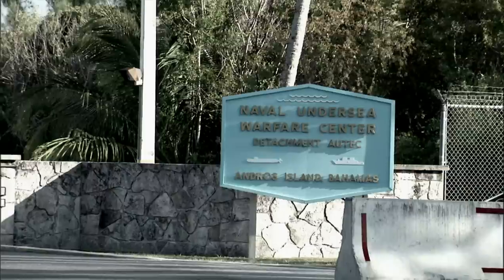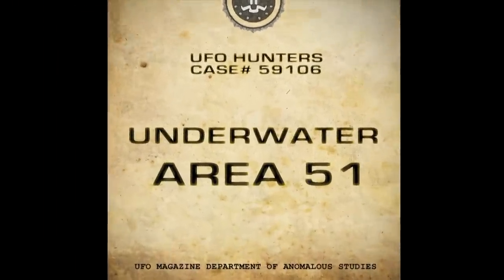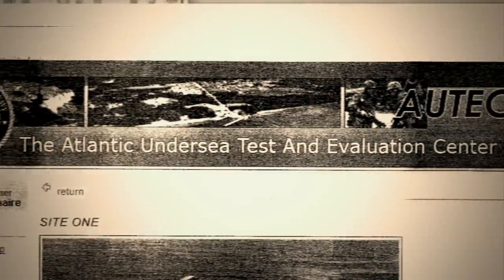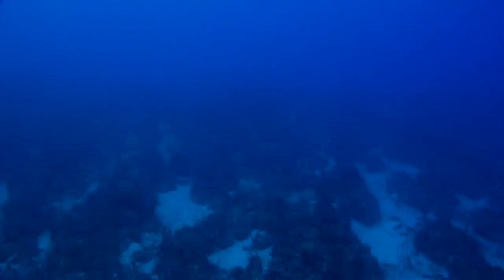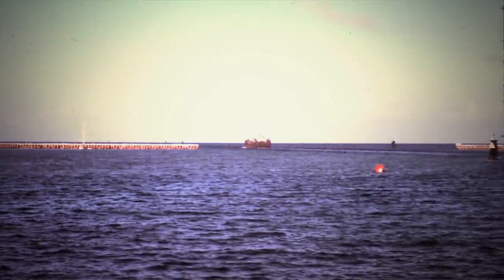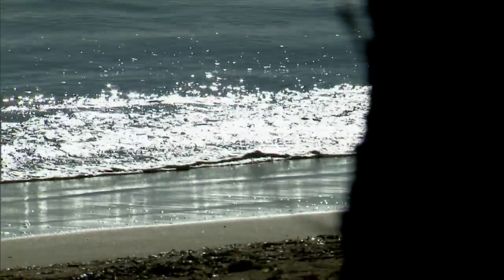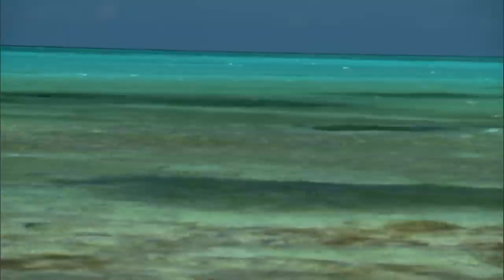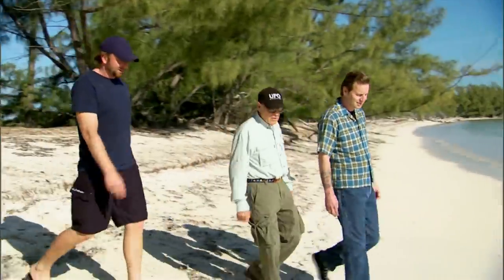UFO Hunters: Top Secret Underwater Alien Base (S3, E8) | Full Episode | History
Everyone's heard of Area 51. However, there's an underwater facility that's also highly secretive. Perched on the cusp of The Bermuda Triangle, it's called AUTEC. See more in Season 3, Episode 8, "Underwater Area 51."

UFO HUNTERS follows the team of Bill Birnes, Kevin Cook and Pat Uskert, as they investigate UFO cases around the world. The team’s access to UFO evidence is unparalleled—and their expertise allows them to quickly identify bogus claims of UFOs. Together, they use eyewitness accounts, scientific experimentation, documents recently released through the Freedom of Information Act and footage that has never been seen on television to piece together compelling—and sometimes chilling—evidence of UFO phenomena.